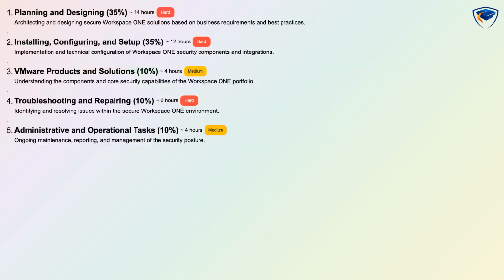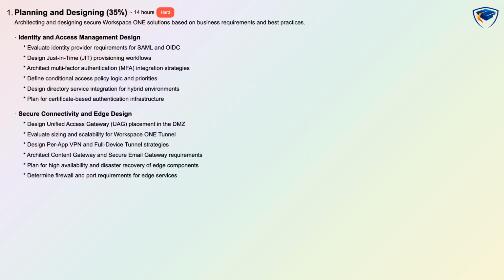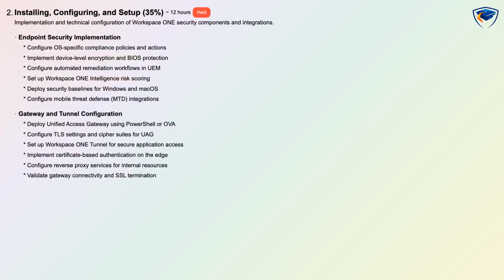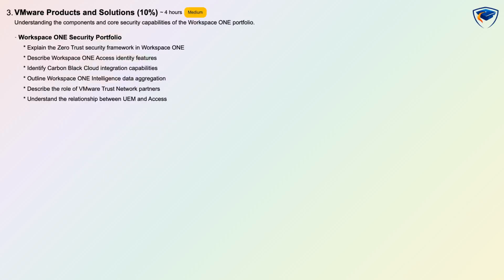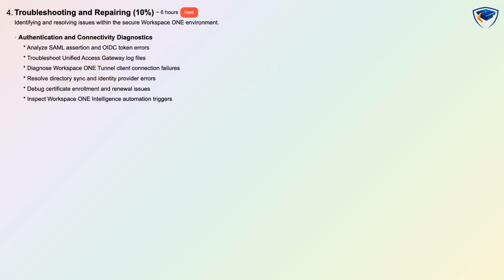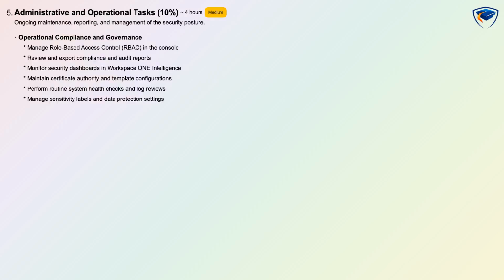Unlock VMware 5V0-62.22 Exam Success: VCP-DCV 2022 Syllabus Breakdown & Study Tips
Unlock the secret to acing the VMware 5V0-62.22 exam with our comprehensive syllabus guide, carefully crafted to give you a competitive edge over other exam prep resources. Unlike other study guides, our video breaks down the complex topics into easily digestible chunks, ensuring you grasp every concept with clarity.

In this video, we'll delve into the official exam domains and provide a detailed syllabus breakdown of the VMware 5V0-62.22 exam. If you're looking for a study guide that sets you up for success, you're in the right place.

Core Topics Covered:

- Section 1: Architectures and Technologies (30% of the exam)
  - Describe the VMware Cloud Foundation (VCF) Architecture
  - Explain the VMware SDDC Solutions
  - Identify the vRealize Suite and vCloud Suite products and editions
- Section 2: Installation, Configuration, and Setup (20% of the exam)
  - Explain the VCF Deployment Options
  - Describe the Installation of VCF Components
  - Discuss the Initial Configuration and Setup
- Section 3: Management and Operations (25% of the exam)
  - Describe the vRealize Suite and vCloud Suite product features and functions
  - Explain the You will go over mangement of SDDCs and Workload Domains in VCF
  - Identify the required Ports and Protocols for VCF
- Section 4: Performance, Scalability, and Troubleshooting (25% of the exam)
  - Explain VCF scalability and design considerations
  - Identify Performance issues with VCF components
  - Describe VCF logs and log formats

Mastering these key areas will not only boost your confidence but also set you up for success in the VMware 5V0-62.22 exam. To increase your chances of passing with flying colors, practice is key. Boost your score with Exam Sale practice questions and study guides. With Exam Sale, you can ensure that you stay on track and ace the exam in no time. Don't let anything hold you back - kickstart your VMware 5V0-62.22 exam prep today and take the first step towards achieving your IT certification goals.

Good Luck!